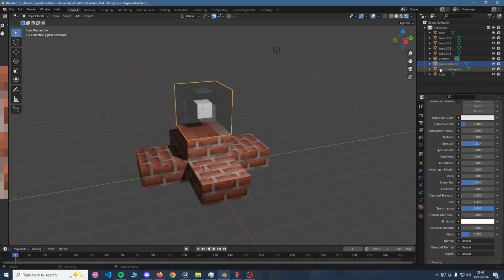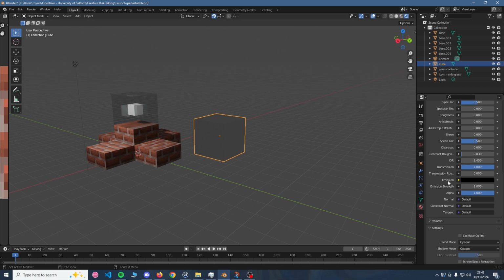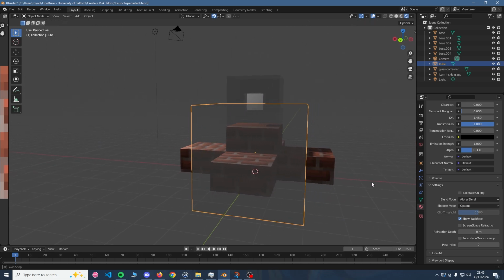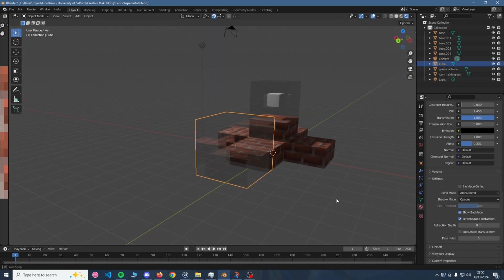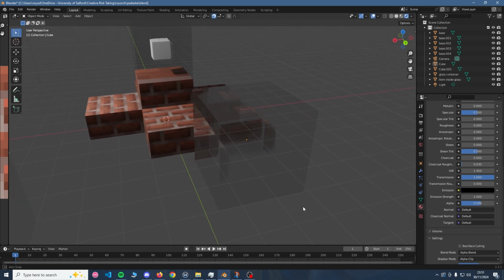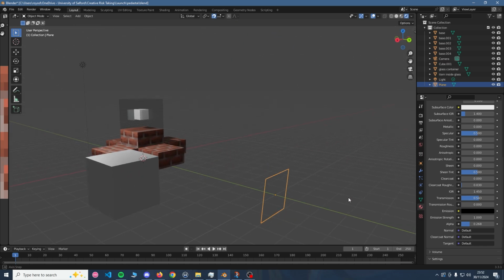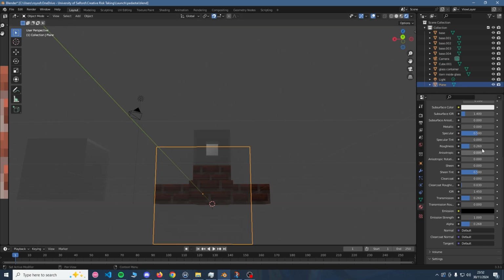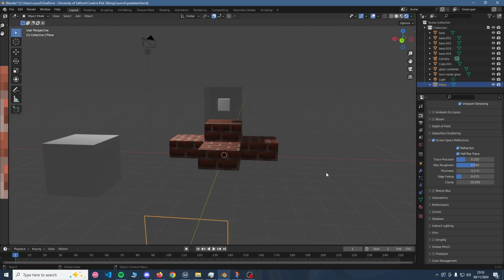How to make Glass in Blender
I'm still learning how to use this program so I'm not the fastest or best at using the navigation tools. I tried to find this and found a reddit thread but had to watch afew different videos to understand it properly so I'm documenting it for myself to know how to do it later too.